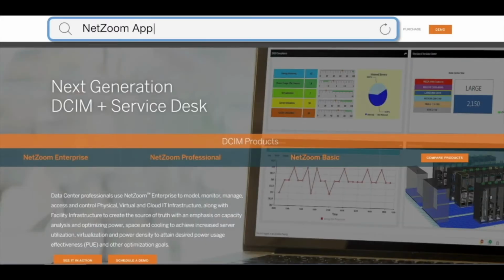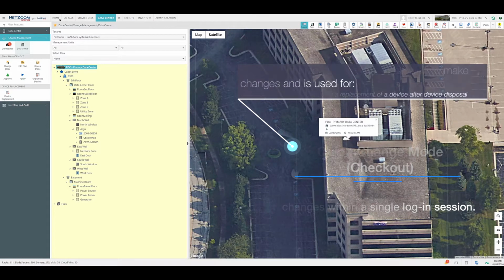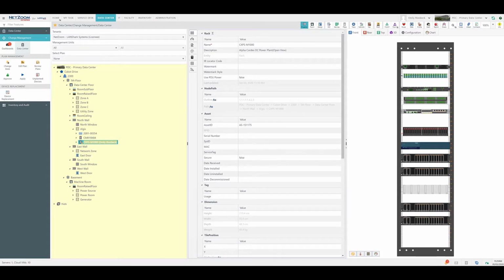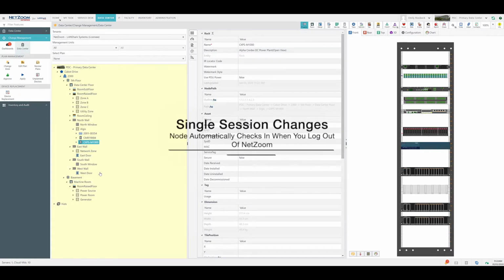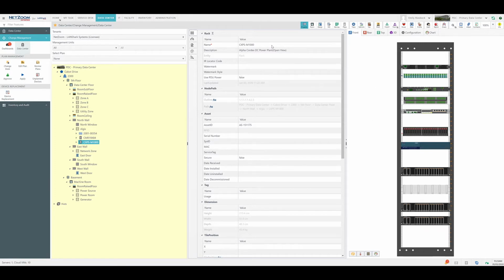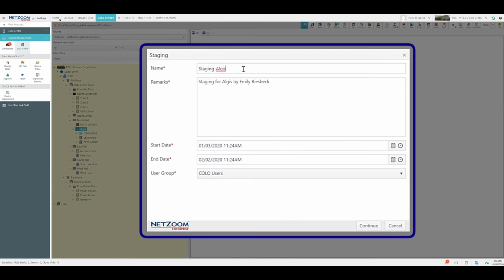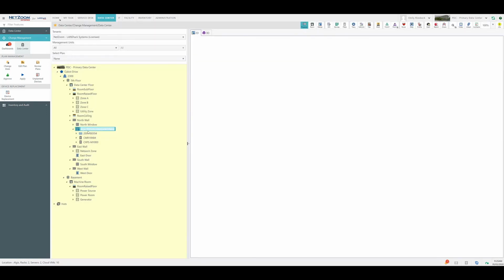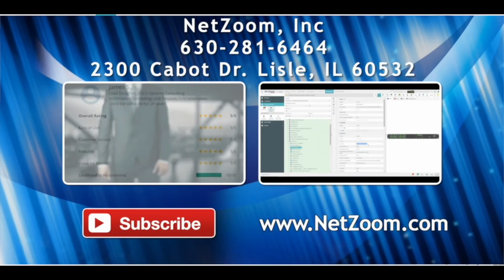Document Data Center Changes Quickly & Easily Using NetZoom's Quick Change & Staging Mode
NetZoom, DCIM easily allows you to add, move and remove equipment in your data center.  NetZoom includes powerful change management tools, such as Plan Mode, to rigorously document changes to your data center.